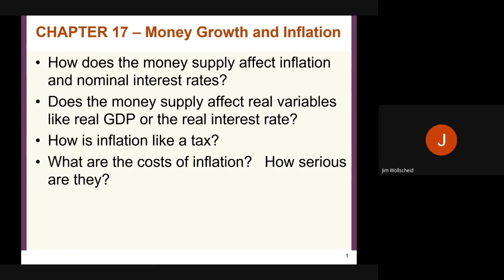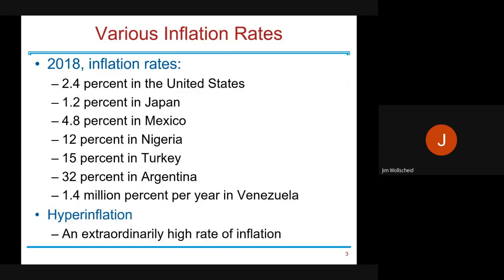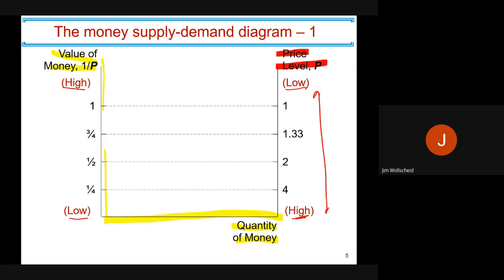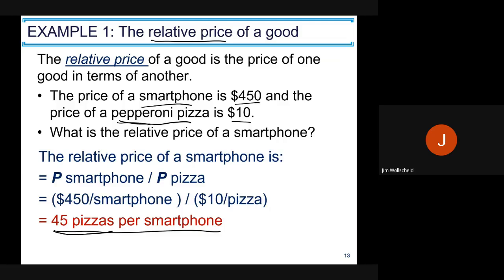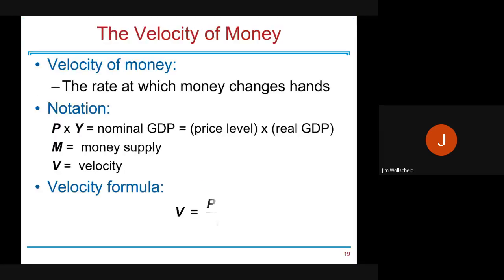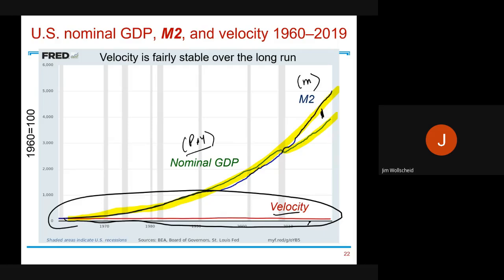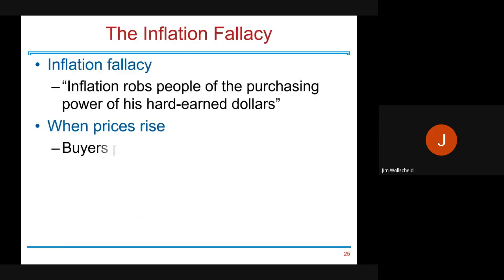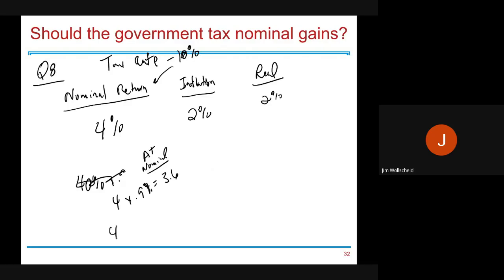ECON 2803 Class Discussion Chapter 17 Part 1